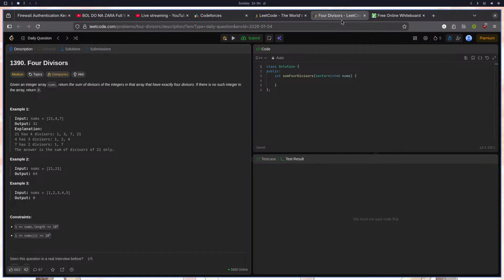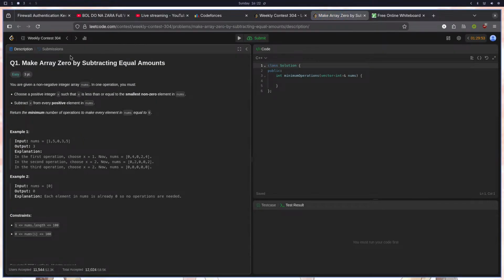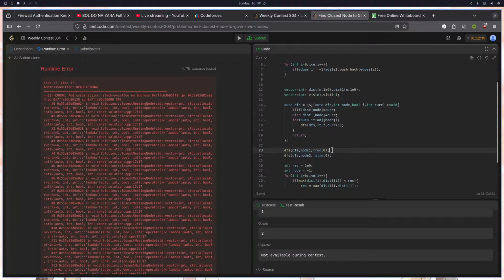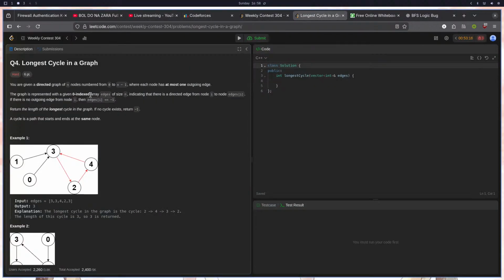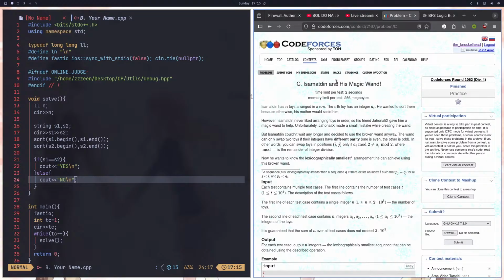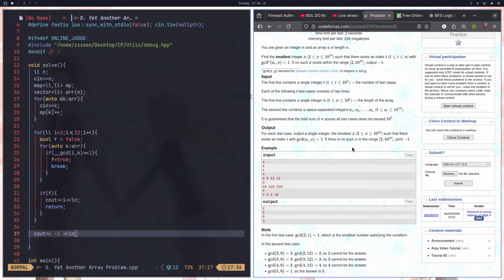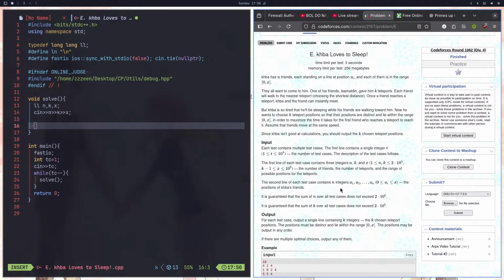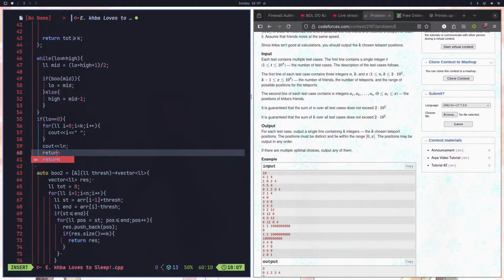Solving DSA Problems | Leetcode * Codeforces * AtCoder | ZZZEEN LIVE